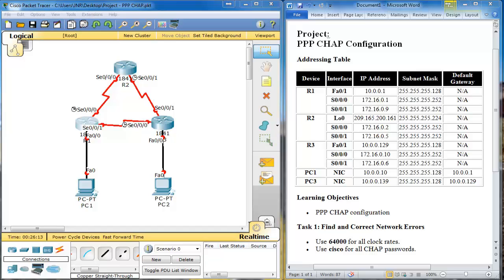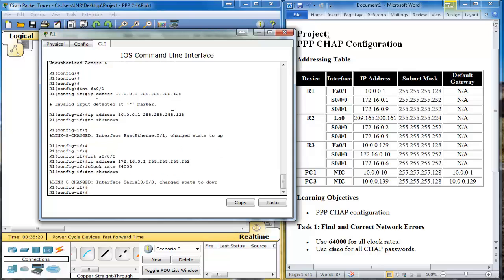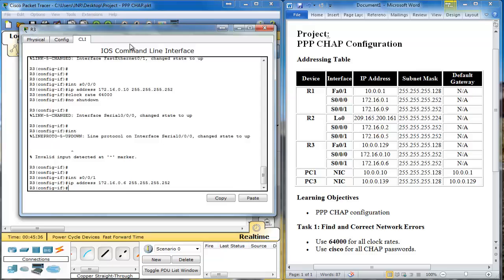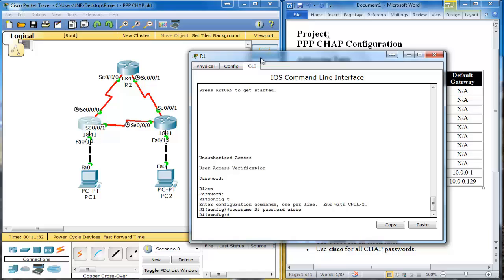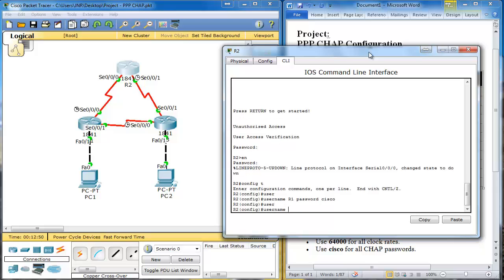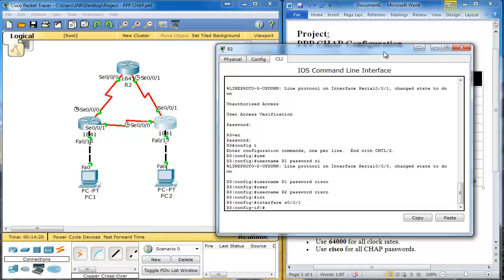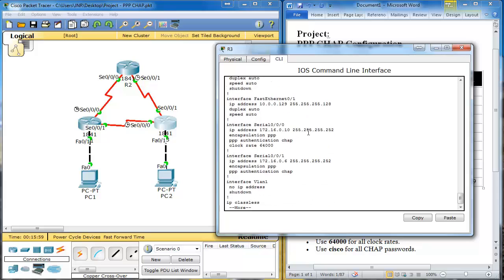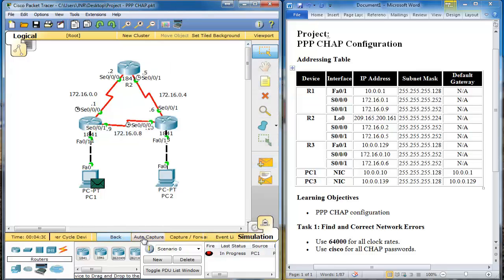PPP/CHAP Encapsulation - Cisco Packet Tracer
A Video Project my team have done for our Advanced Networking module. Video was recorded on May 22, 2014. Finalized on May 24, 2014. Enjoy watching!

This video is uploaded for entertainment and/or learning purposes only.